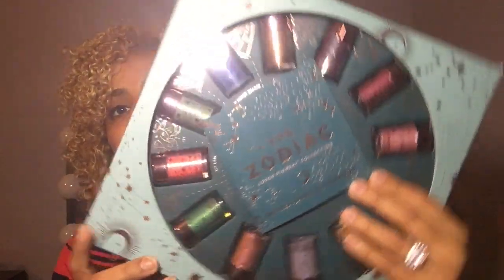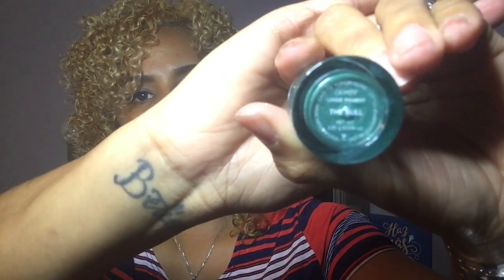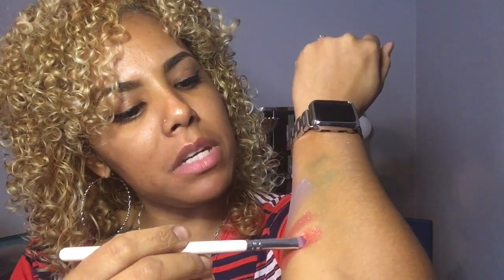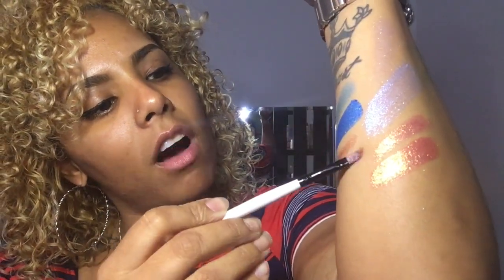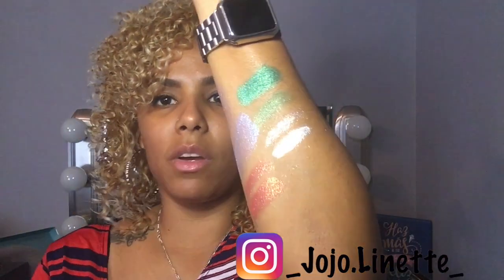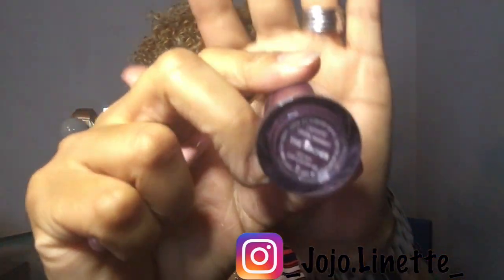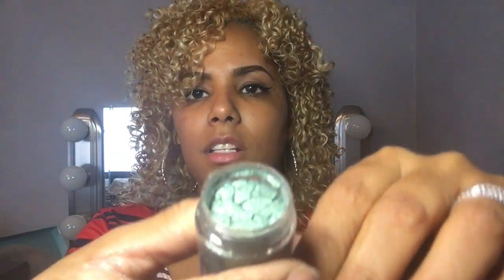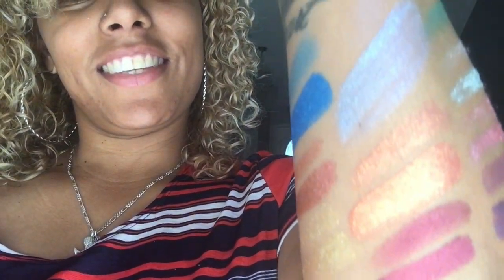ColourPop Zodiac Loose Pigments??|Lets talk about it!| Swatching Loose Pigments| Jojo Lantigua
Hiii guys and welcome back!

I have always been a fan of makeup but I don't normally do swatches but I have heard so many good things about this new Colour Pop Loose pigments "The Zodiac" in collaboration with Kathleen Lights that I had to get and try it myself.
Well I'm loving all of the duo chromatic shades, love how its like having two products in one and Im definitely want to try some as a highlighter.

and it retails for $70.00 but if you are only interested in certain shades you can always get them separately for $6.00 each.

If you find that this video is useful or you like what you see please don't forget to give the video thumbs up, don't forget to drop your comments down below and if you aren't yet subscribed to my channel then hit that subscribe button.

Xoxo,
        Jojo

Video coming soon using some of this loose pigments :)

Curls: Washed and conditioned using Bounce Curls Cleanser and Cream Conditioner, also used Novex My Curls Leave In, Bounce Curls Light Creme Gel and Righteous Roots Oils. Diffused my hair using The Curly Co.

Want to know about my brand new vanity in the background?! I will be making this video on this DIY vanity, very affordable and easy to make.